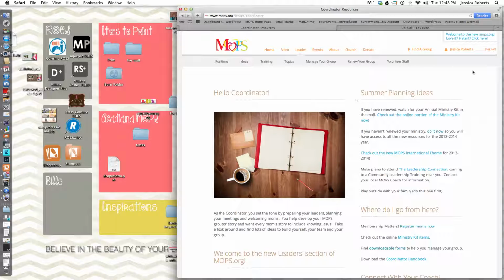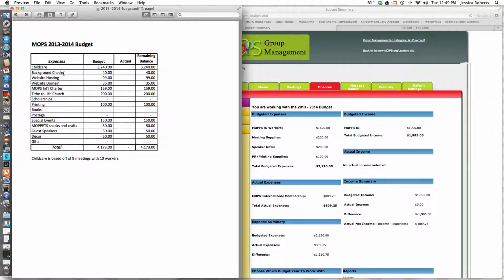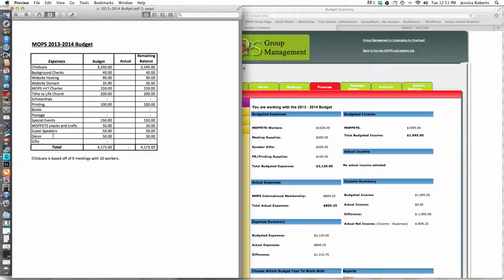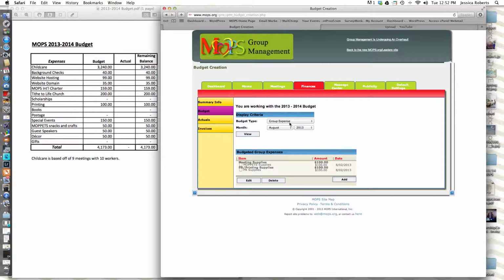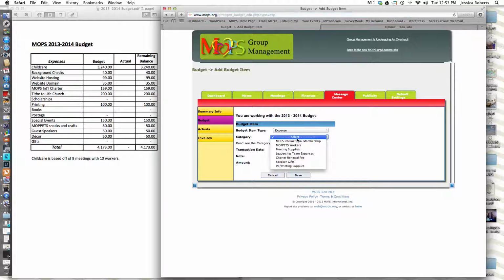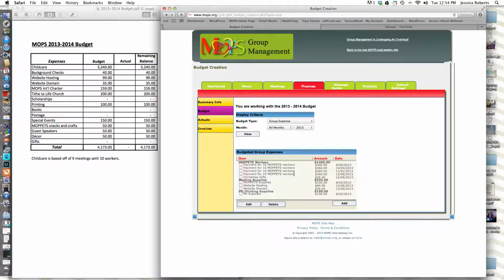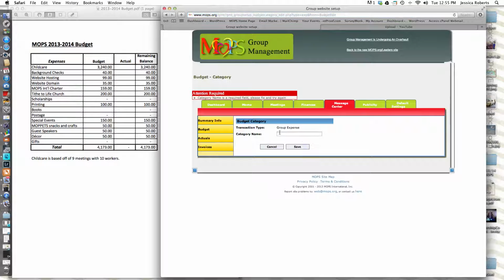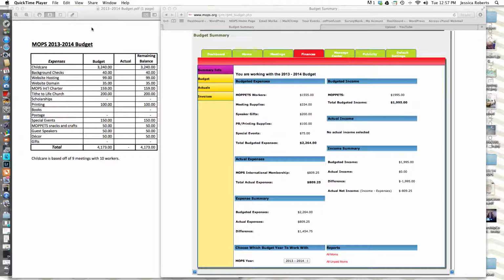Setting Up a Budget